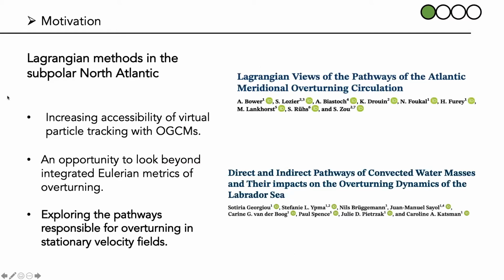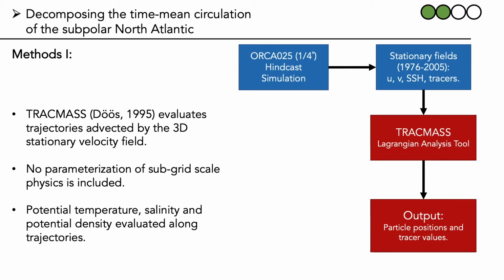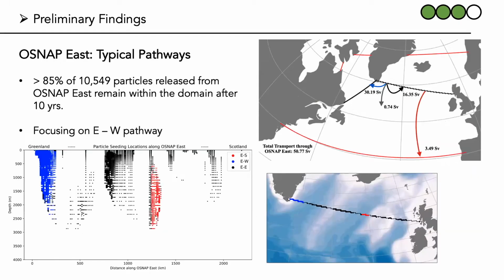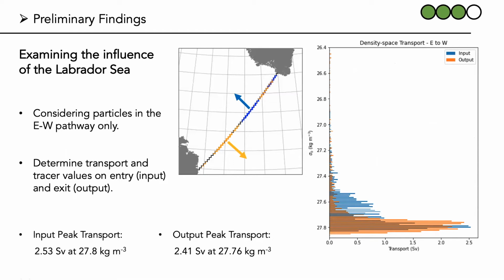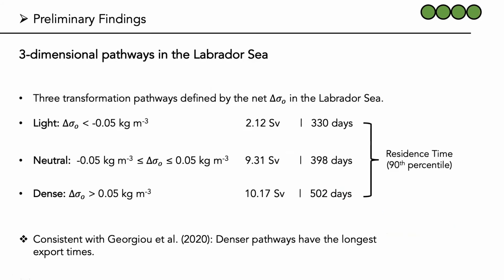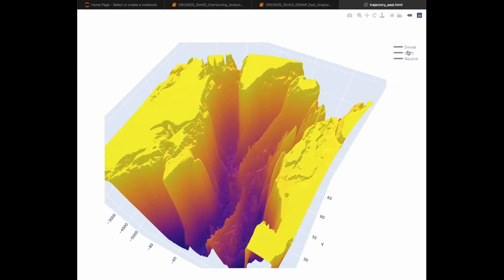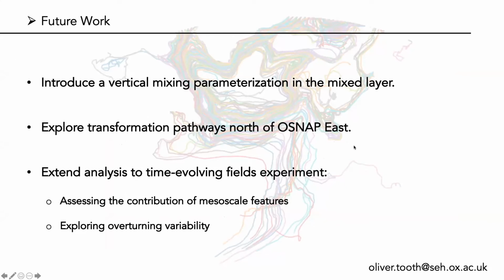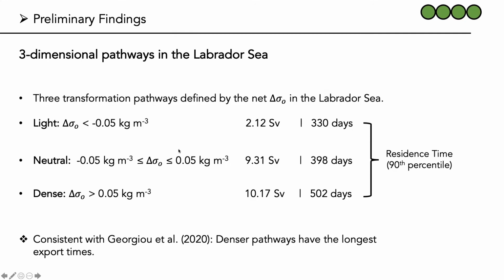Where the Water Goes: Lagrangian Views of the Subpolar North Atlantic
2021 OSNAP Early Career Get-Together

Presenter: Olliver Tooth

Institution: Oxford University

Title: Where the Water Goes: Lagrangian Views of the Subpolar North Atlantic